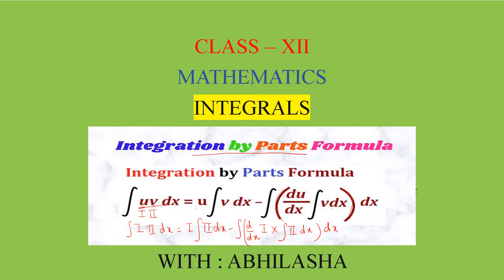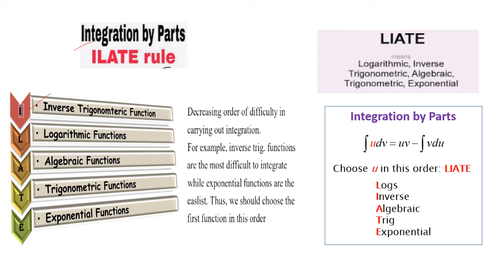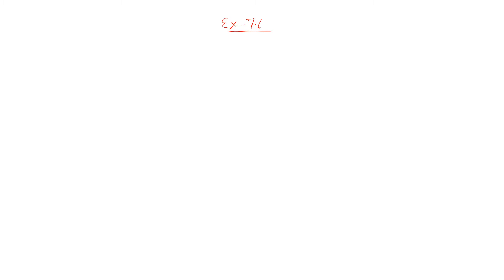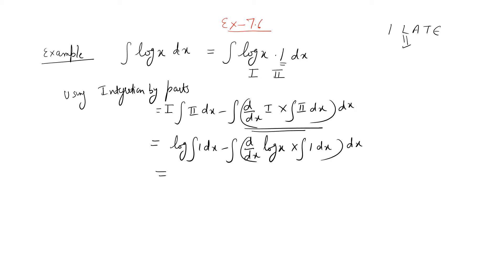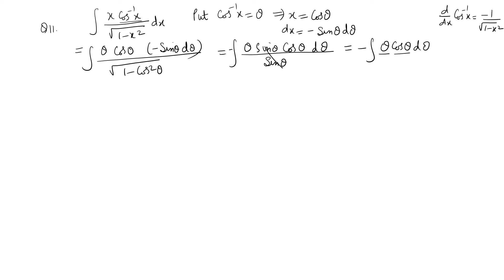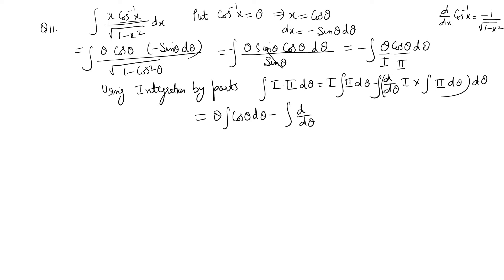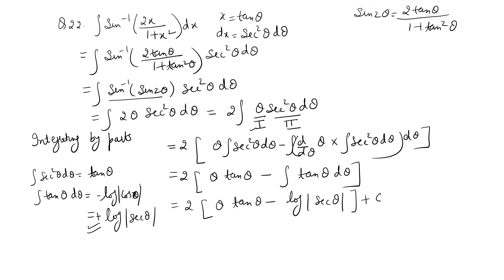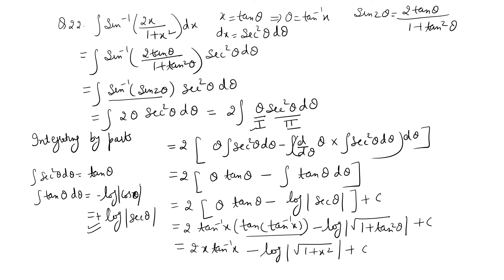INTEGRATION BY PARTS, CLASS - XII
INTEGRATION OF LOG X AND EXERCISE - 7.6 Q 11 & Q 22